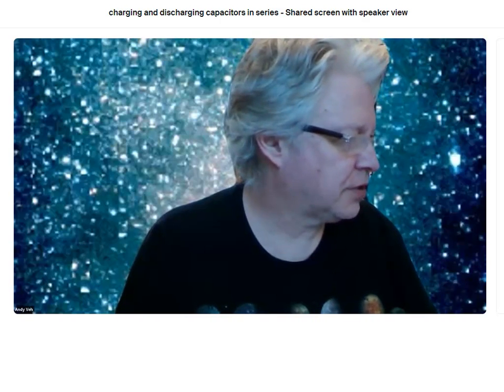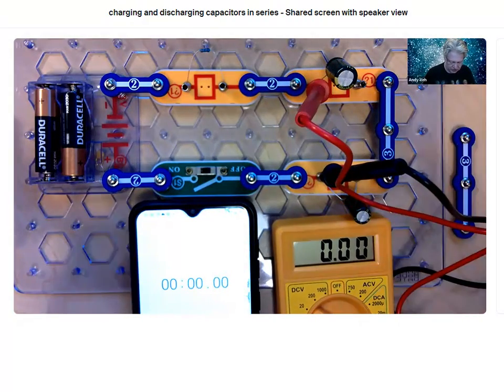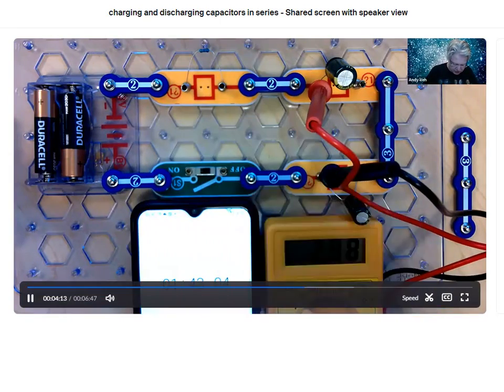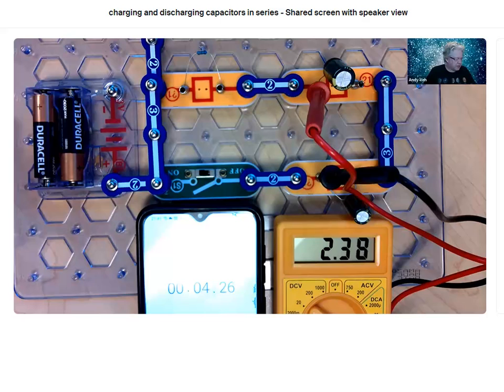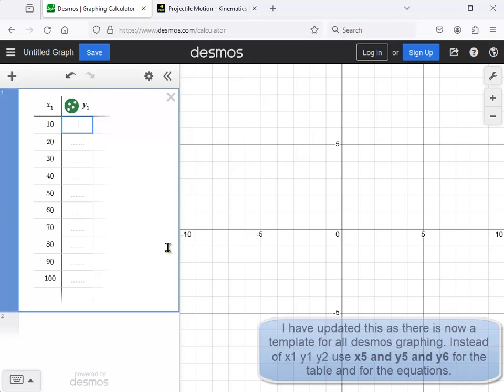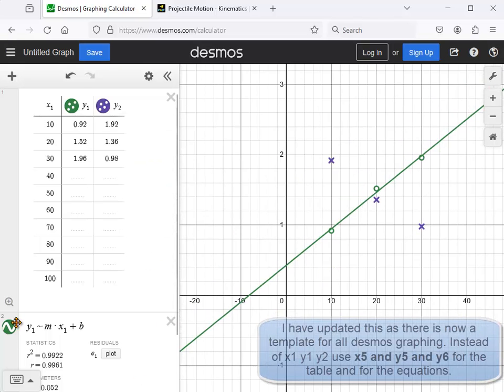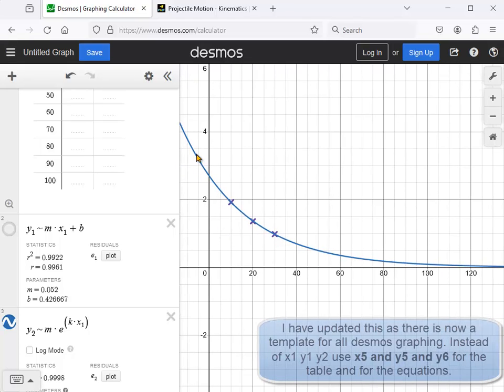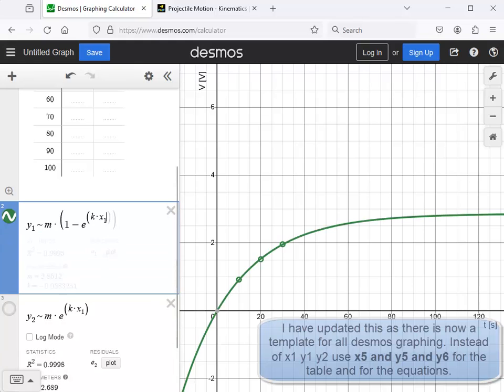Project 9.6 Capacitors